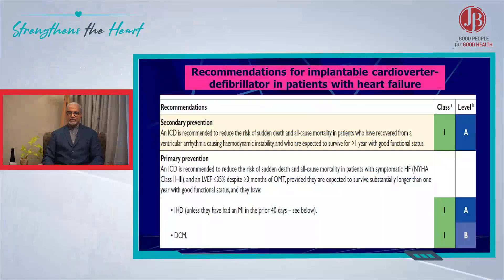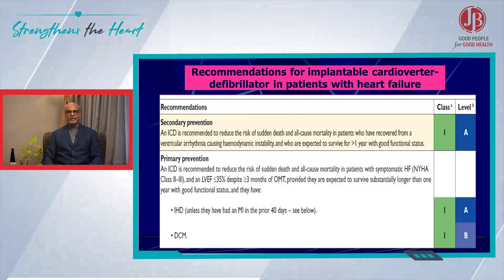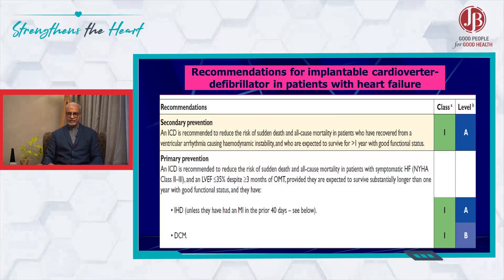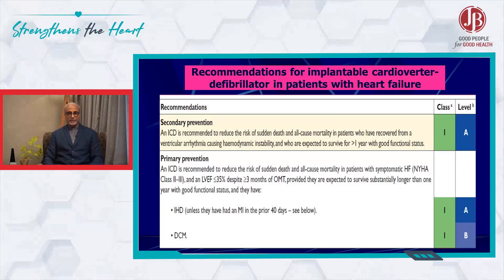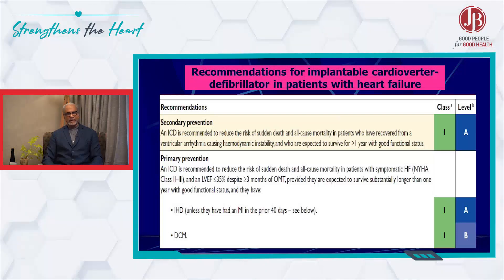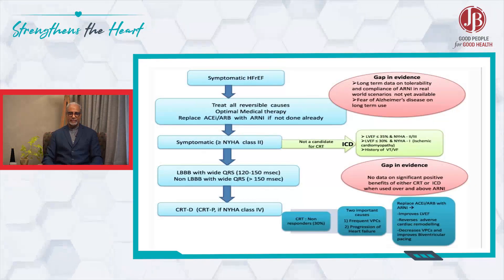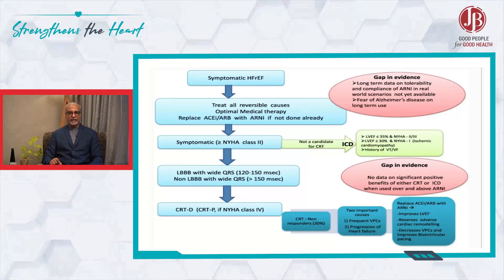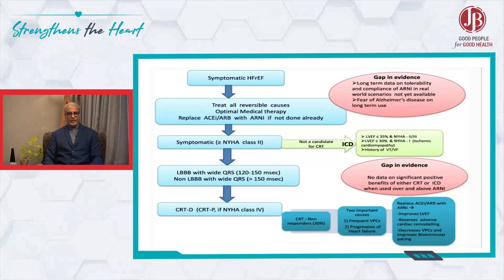If a patient with LVEF less than 35% is being considered for ICD or CRT implant but is not on ARNI?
2021 ESC guidelines recommend ICD for HFrEF patients only when after minimum 3 months of therapy inclusive of ARNI ejection fraction remains less than 35%. ARNI therapy may obviate the need for implantation of ICD.

ARNI and device therapy for HFrEF are two complementary therapies. While ARNI and CRT improve LVEF, reduce LV volumes, and produce significant improvement in CV mortality and HF hospitalisations, the ICDs reduce additional risk of sudden cardiac death in selected patients. ARNI shall be the future foundation of optimal medical therapy for HFrEF, with CRT/ICD reserved for special situations where patients remain symptomatic while on optimal therapy.